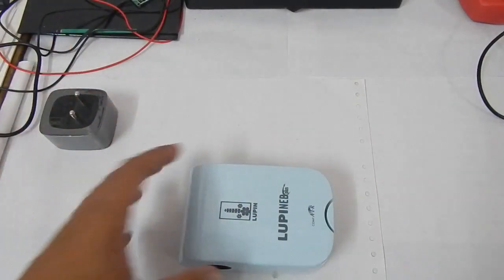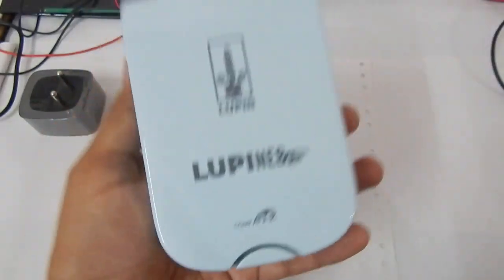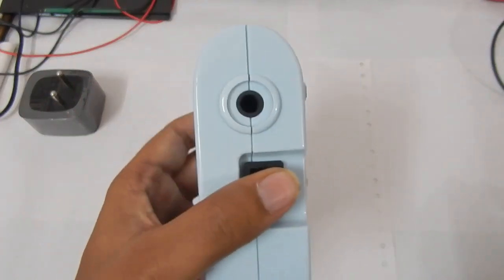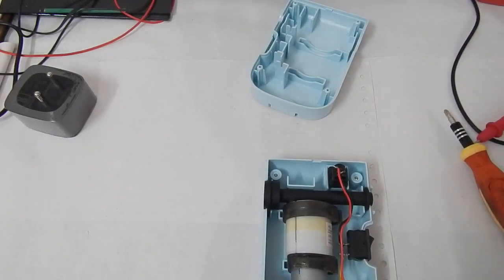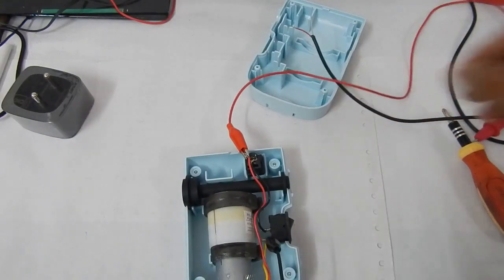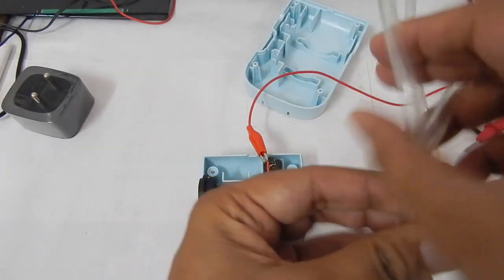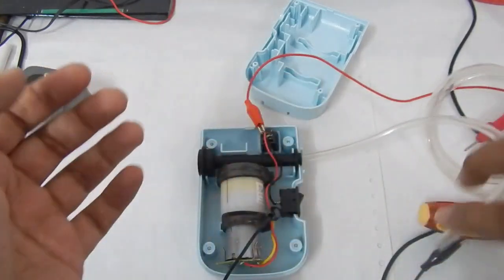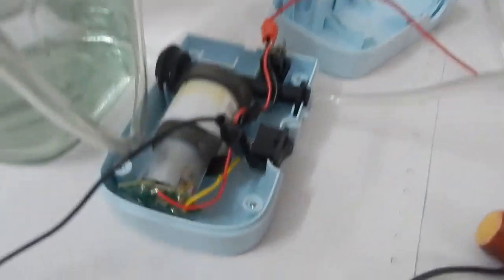Turning Old Nebulizer into Aquarium Air Pump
This a nebulizer it basically converts liquid medicine into mist or vapour which makes it easier for a patient to absorb the medicine. I got this from somebody they were not using it anymore i thought of using it as an air pump.